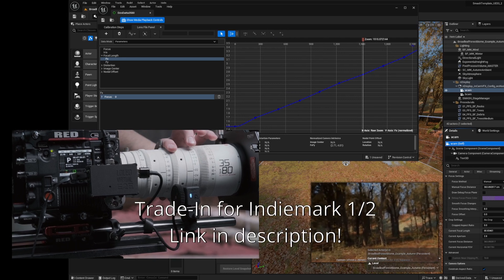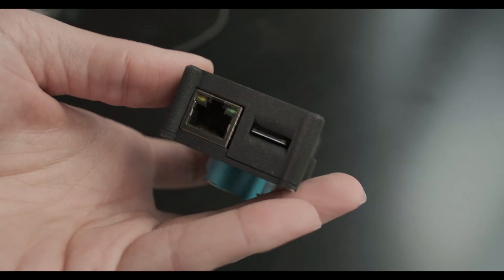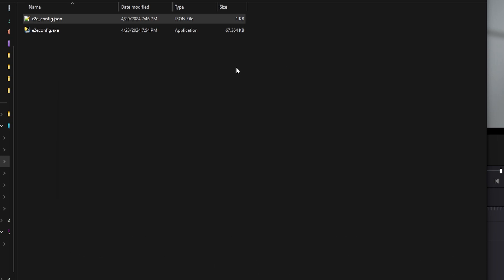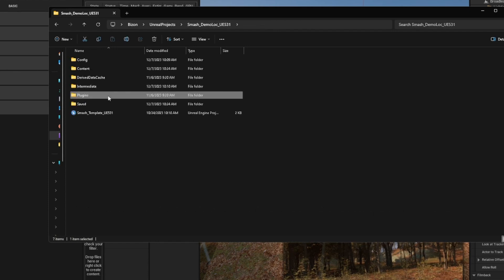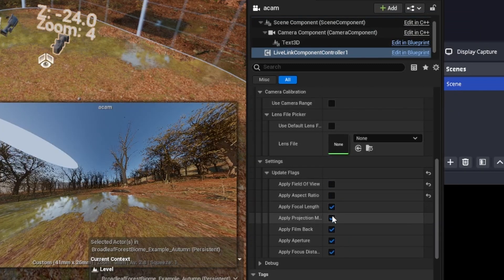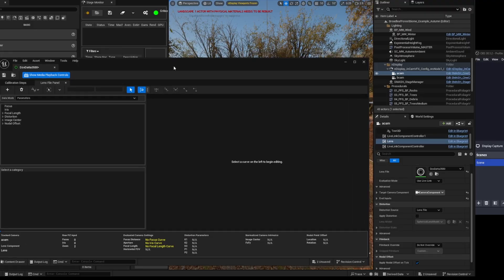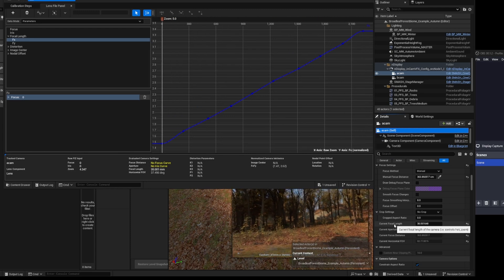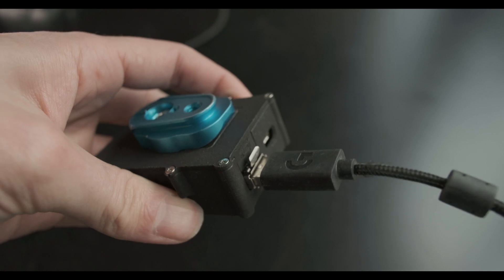Indiemark 3 lens encoder and ethernet box setup and overview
Bring your virtual production to the next level with the Indiemark 3. The Indiemark 3 lens encoder allows you to send focus, zoom, or iris data in realtime--in just minutes!

With a robust workflow established over years, the Indiemark 3 is compatible with Unreal, Aximmetry, Pixera, Disguise, Blender...and basically everything else!

The new Indiemark 3 is double the resolution (4000cpr vs 2000cpr) of the Indiemark 1/2, while being half the size. The new rod clamp system features an integrated 1/4-20 screw thread with slots for Arri locating pins, allowing unprecedented mounting flexibility.

The new right-angle clamping USB-C connector allows for smooth cable routing, while retaining compatibility with any USB cable. The lens gears are fully compatible with the Indiemark 1/2 gears, allowing a smooth upgrade path.